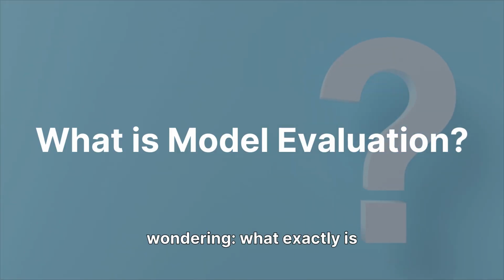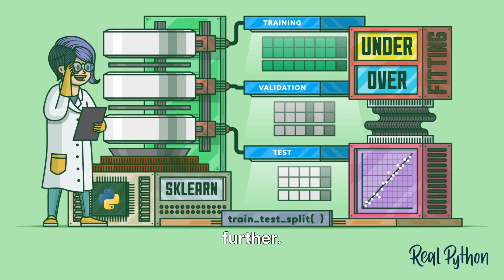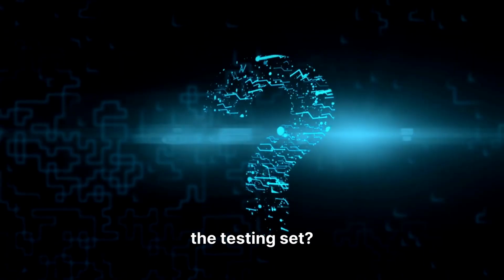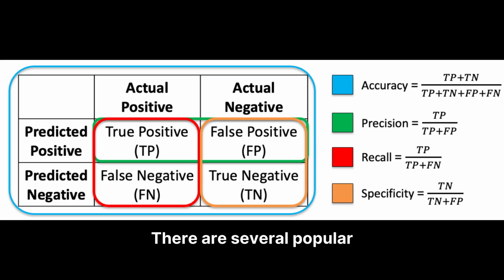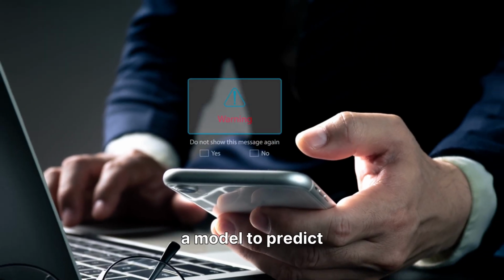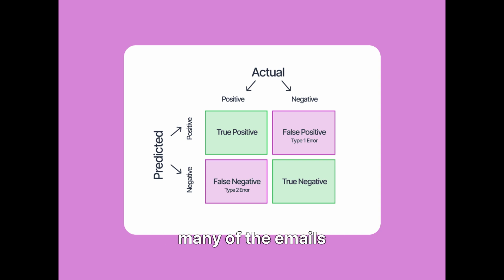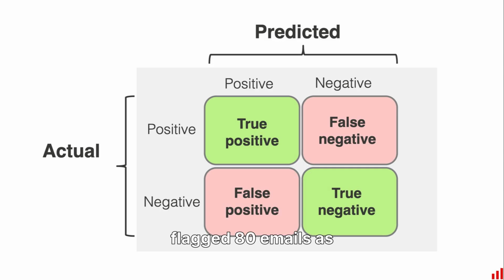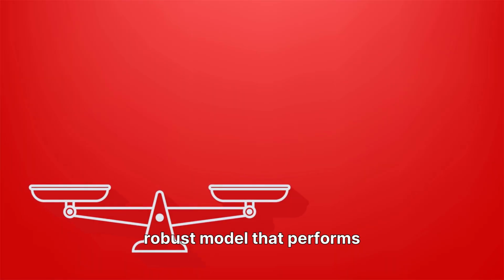Did you know machine learning models are tested like exam students to see how smart they rea...